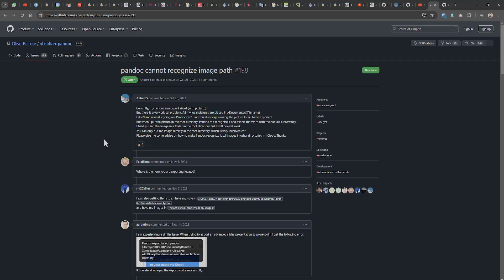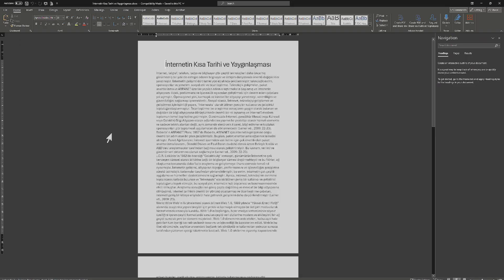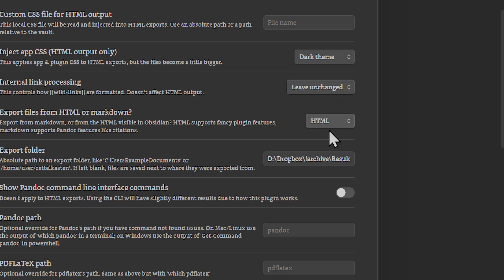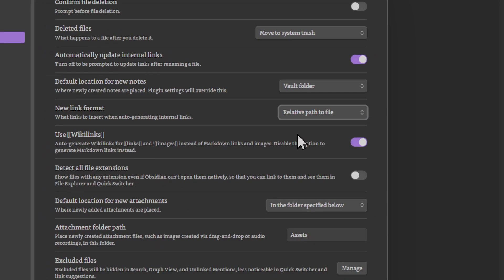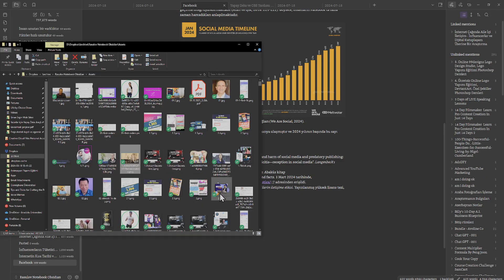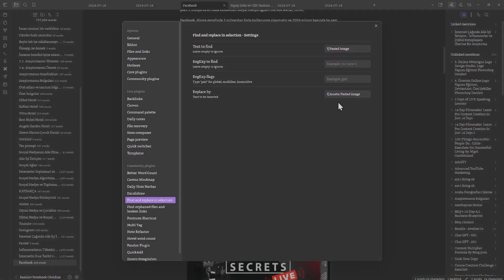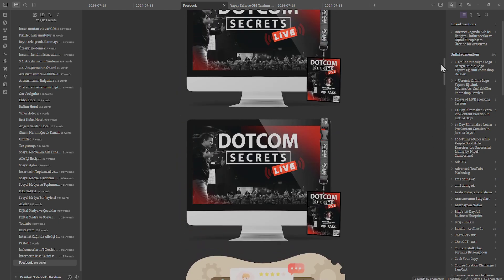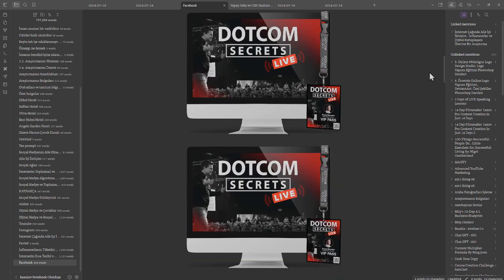pandoc cannot recognize image path (Solution)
Solving Common Pandoc Errors: Image Path Issues, Installation Problems, and More. In this video, I provide solutions to common errors encountered while using Pandoc for document conversion. If you've faced issues like "Pandoc cannot recognize image path" or "Pandoc is not recognized," this tutorial is for you. We'll cover a range of problems including:

Fixing the "Pandoc docx images" issue.
Addressing the "Pandoc openbinaryfile does not exist" error.
Solutions for "Image cannot be found" and related image path errors.
How to handle "Error pandoc document conversion failed with error 64."
Resolving "Cannot identify image file" errors.
Setting "Pandoc image width" correctly.
Addressing "Pandoc error 43" and "Cannot identify image file PIL."
Fixing "Cannot identify image file image.open."